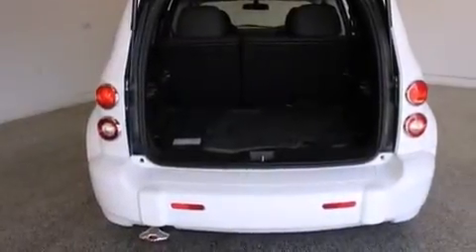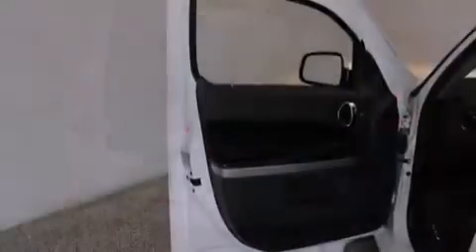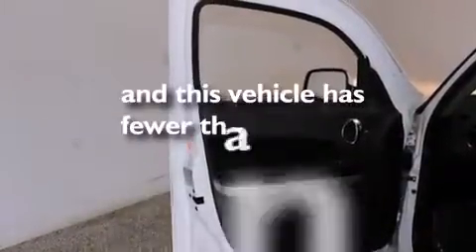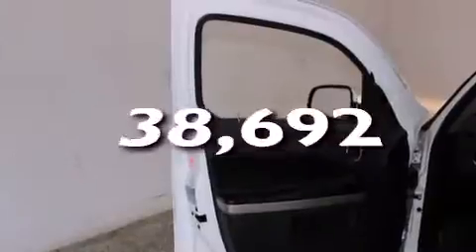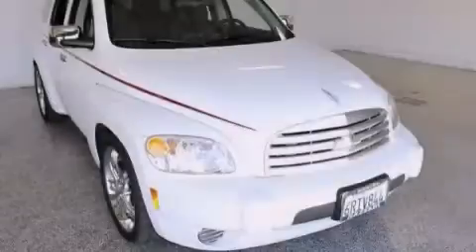2011 Chevrolet HHR Merced CA 95340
We have been honored to serve the Merced CA area , we promise that your experience at our dealership will exceed your expectations ! Year : 2011 Make : Chevrolet Model : HHR Engine : Gas/Ethanol I4 2.2L/134 Trans .